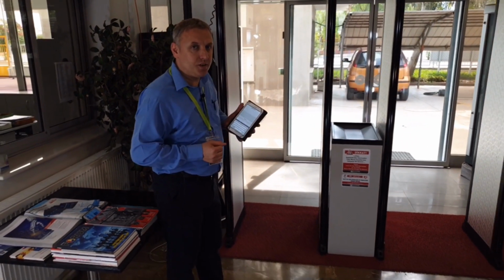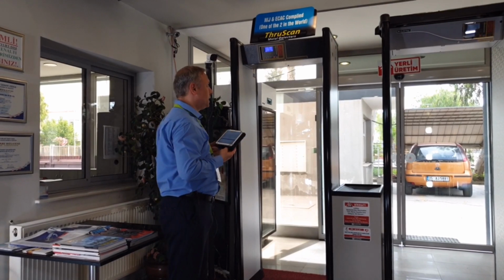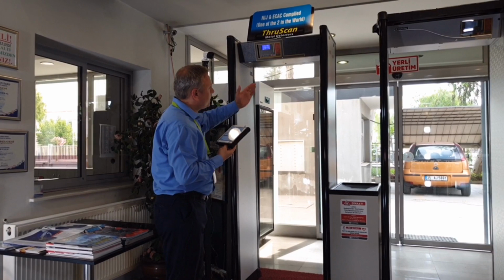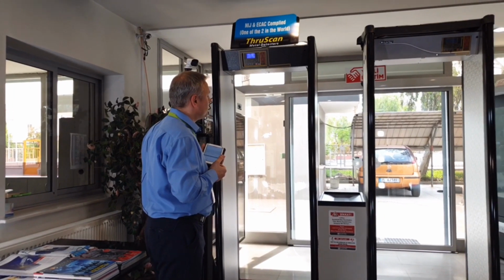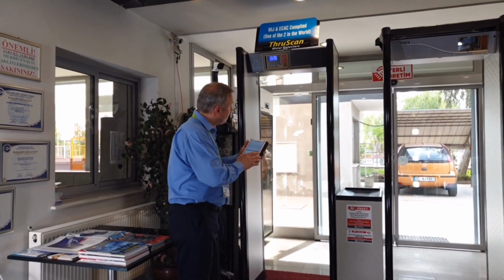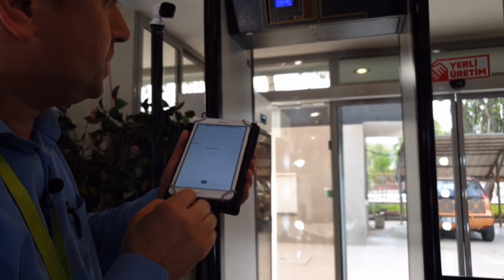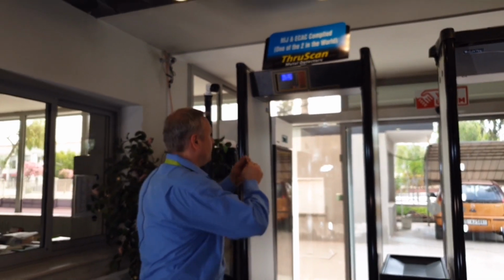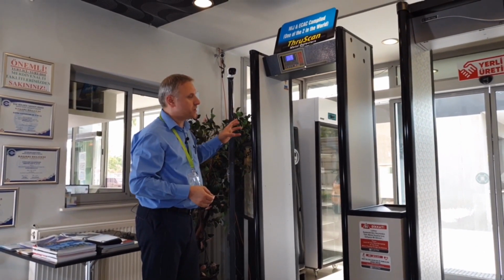Renaissance in Metal Detection | Elektral New ThruScan sX-i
The New ThruScan sX-i produced by Elektral A.S. has an exclusive coil structure, combined with high technologies. The production of the walkthrough metal detector is in conformity with NIJ 0601.02, NIJ 0601.03, American Standards, ECAC Doc 30 Latest standards, complies to Ce Norms. The world's most developed Security Metal Detector New ThruScan sX-i!